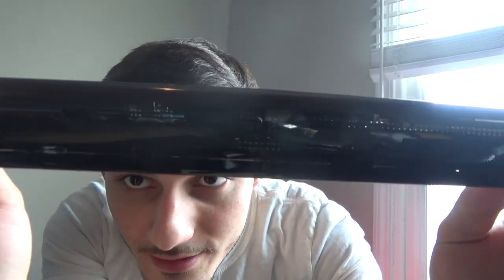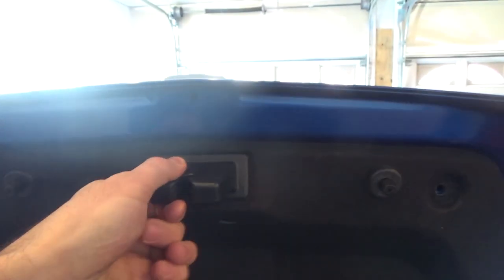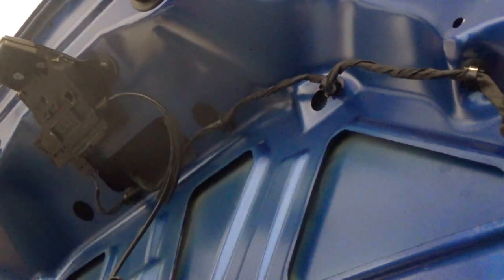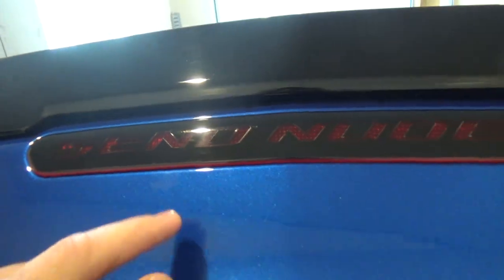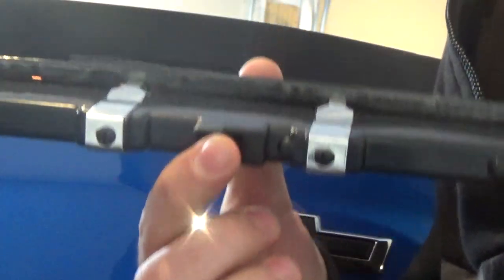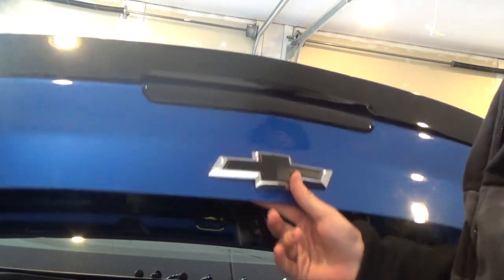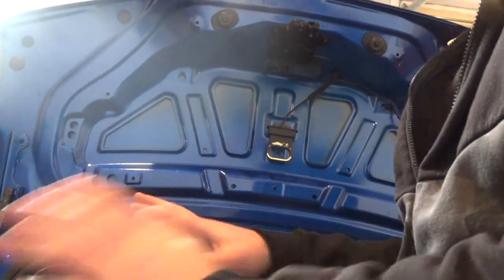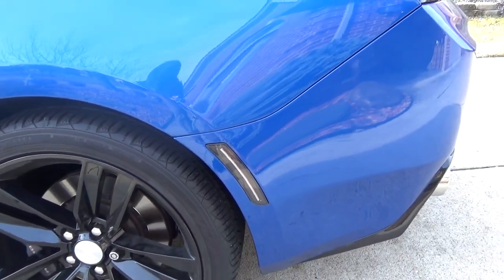2016+ Chevy Camaro SMOKED Third Brake Light - $55 | Review & Install | Next-Gen Speed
Going over the new Smoked ZL1 1LE Third Brake Light from nextgenspeed.com and showing the install process